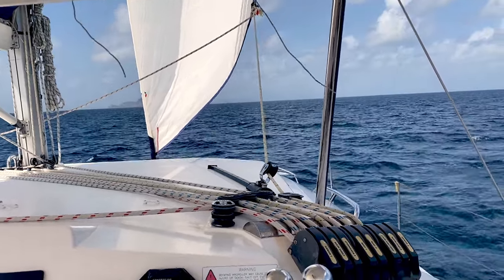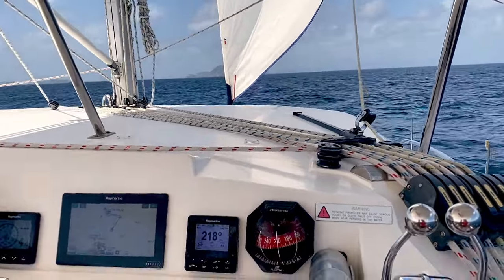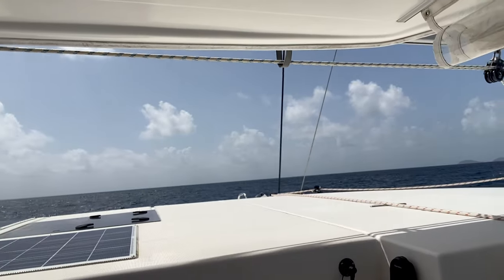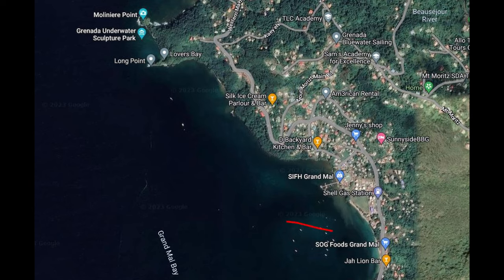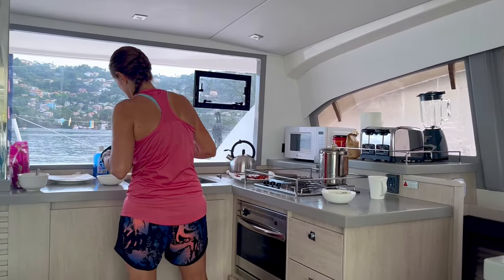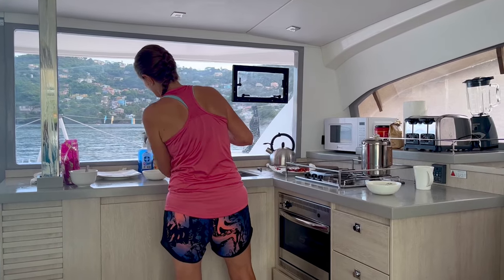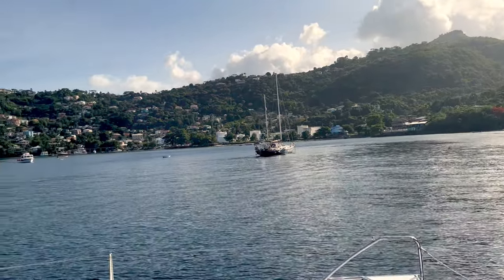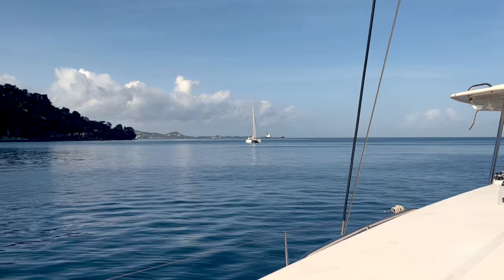First time chartering a yacht | Sailed back to Grenada | Grenada Underwater Sculpture Park (4 of 4)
Janis and I completed our ASA course and we are embarking on a new adventure chartering a yacht on our own, a Leopard catamaran.